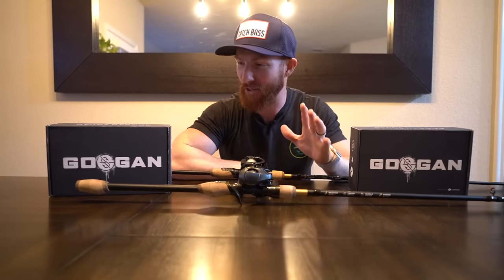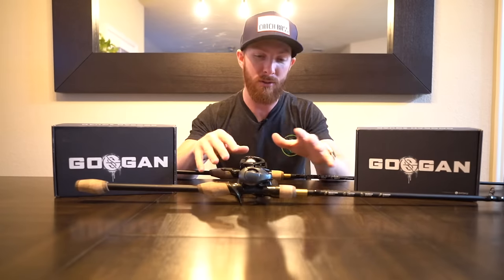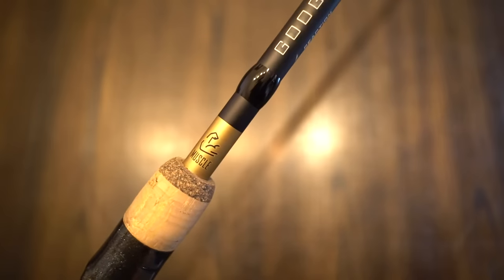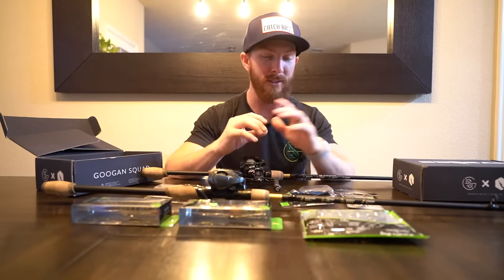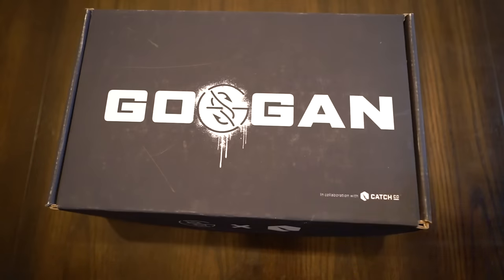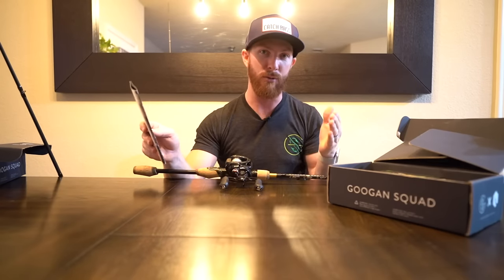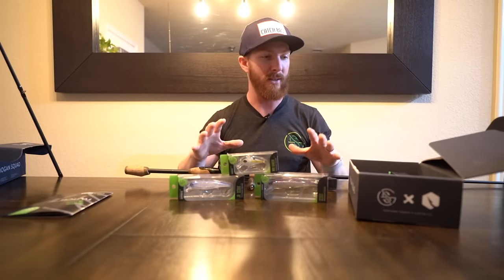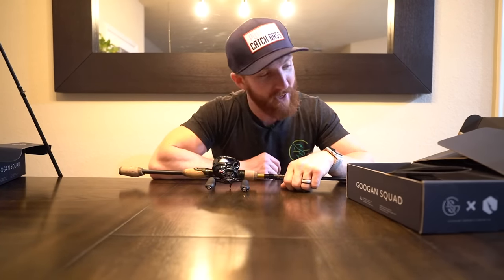What is The Best Fishing Rod To Use For Each Bait?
In today’s video we break down which fishing rods are best to use with each type of bait and the new CatchSmart system which simplifies what you should throw with each type of rod.

If you are not using a Googan squad fishing rod, simply apply the box of baits to whichever rod in the Googan lineup is closest to the rod you have.

what is the best rod to use for a texas rig?
What’s the best rod to use for a jerkbait?
What is the best rod to use with finesse baits?
What baits should I use with a heavy rod?
What is the best all around fishing rod?
What is the best fishing rod for crankbaits?

And many more with these new bait boxes catered to each style of rod!